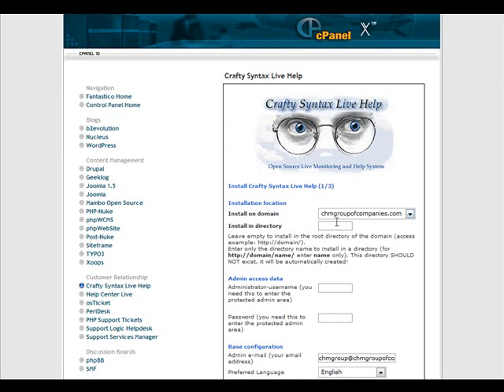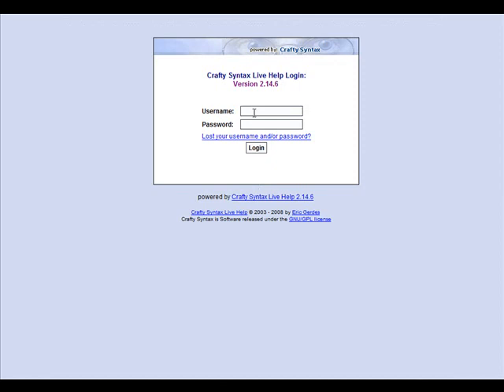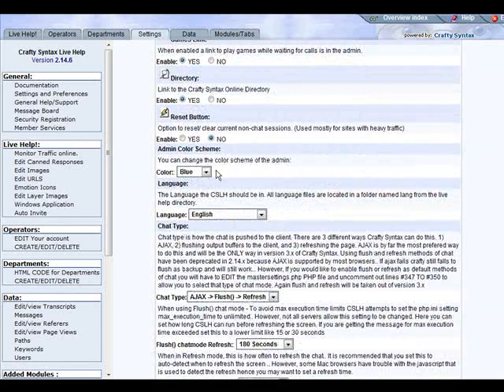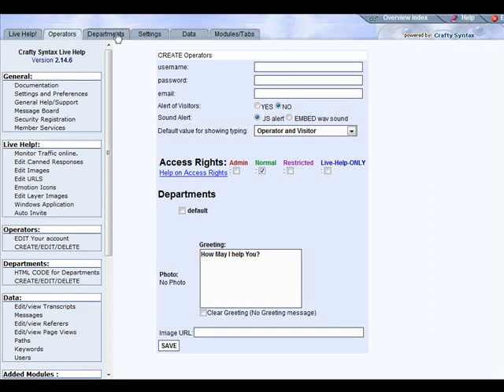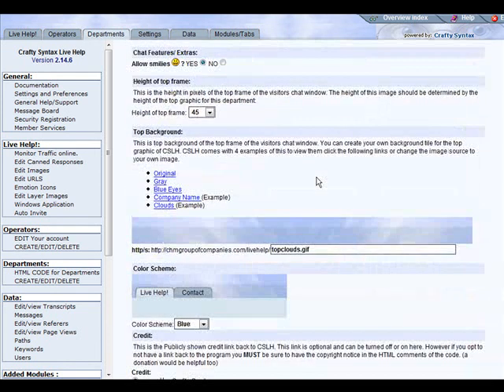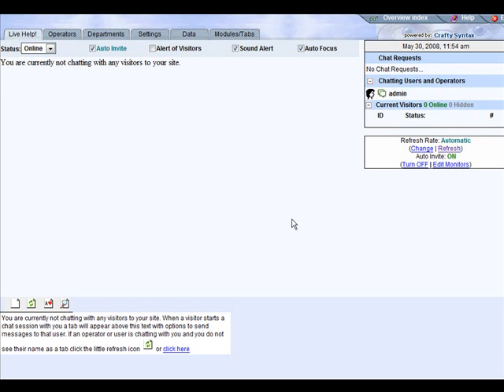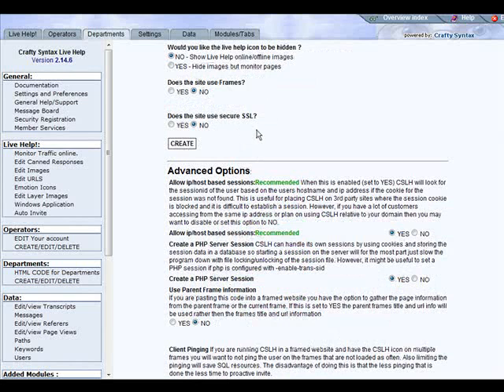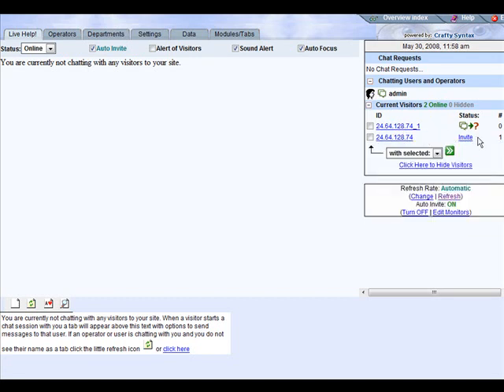How To Create A Live Help Enhanced Website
How To Create a Live Help Enhanced Website. View more video tutorial series from our official site here: -

Video Showing How To Setup a Live Help Support System Using cPanel's Fantastico System.